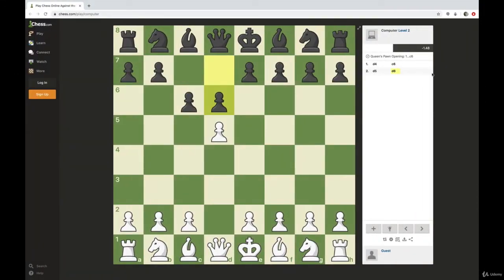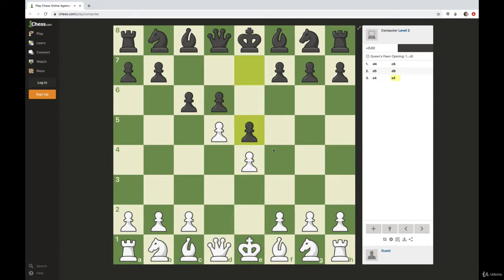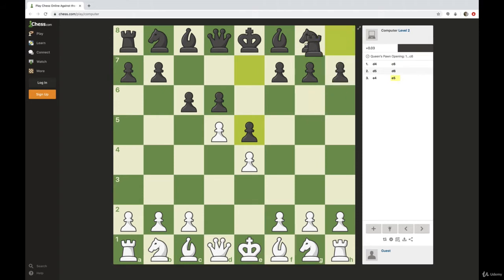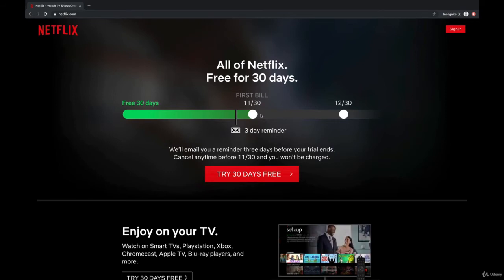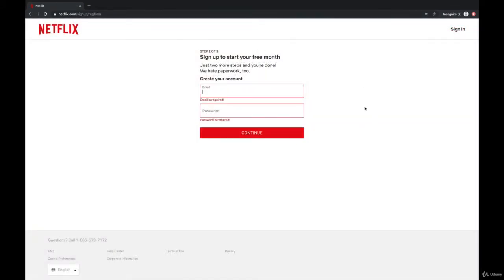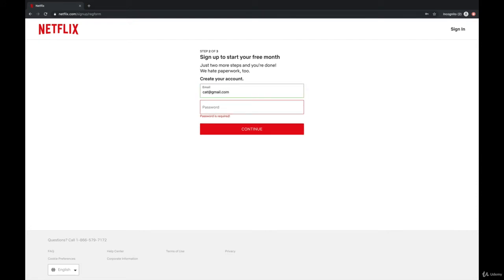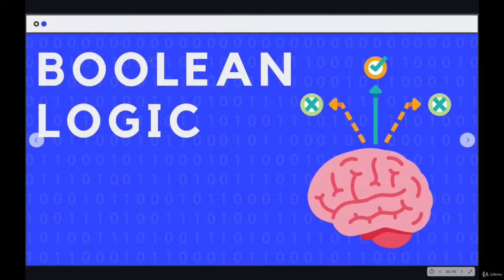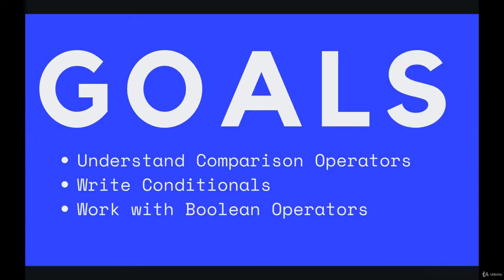Controlling Program Logic and Flow: Making Decisions in JS --The Modern JavaScript Bootcamp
Making Decisions in JS - What is the difference between local and global scope in JavaScript

Web design refers to the design of websites that are displayed on the internet design decisions for perfect js testing framework (michael bodnarchuk, ukraine) [ru].
  this is the first video tutorial in a 3 part series  where we take a look at the "if" statement  one of the most basic decision making mechanisms built into javascript and many other languages! fundamentals of javascript - making decisions in javascript. there are several conditional statements in javascript that you can use to make decisions:.
Home · CS/IT Engineering · Programming · JavaScript · JavaScript Interview Questions; What is difference between local and global scope in JavaScript
Web design encompasses many different skills and disciplines in the production and maintenance of websites  this is the first closed captioned video tutorial in a 3 part series  where we take a look at the "if" statement  one of the most basic decision making mechanisms built into javascript and many other languages!  JavaScript Functions, What is difference between local and global scope in JavaScript Web design involves everything related to the design and functioning of websites